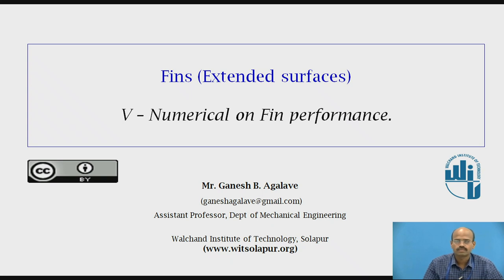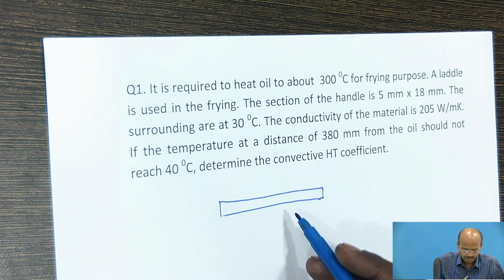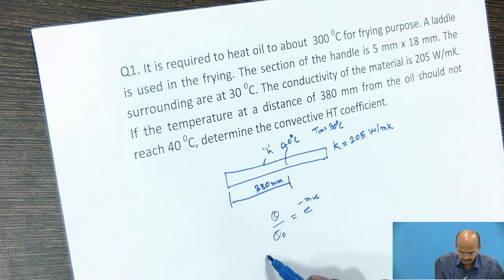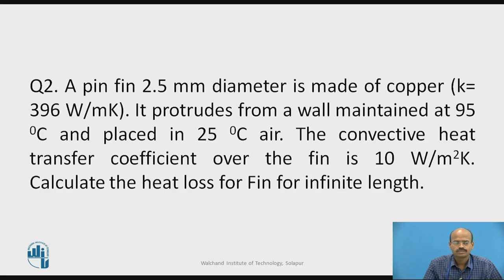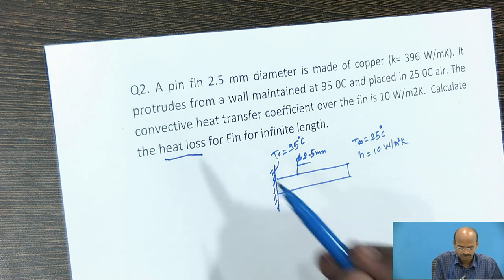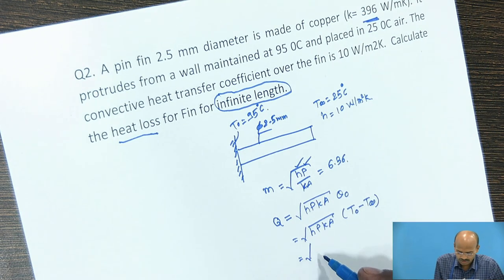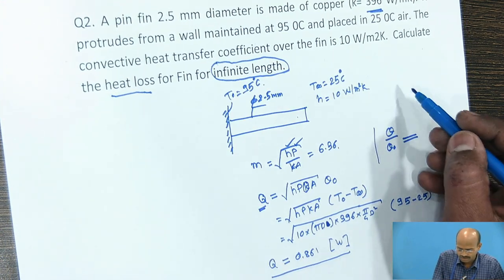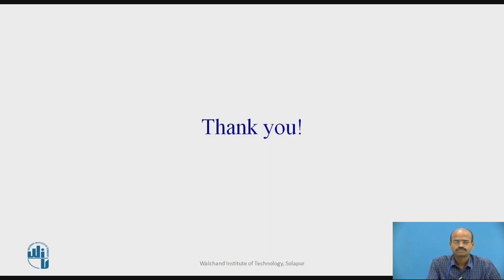Fins 5: Numericals